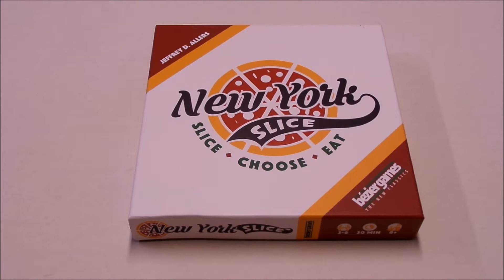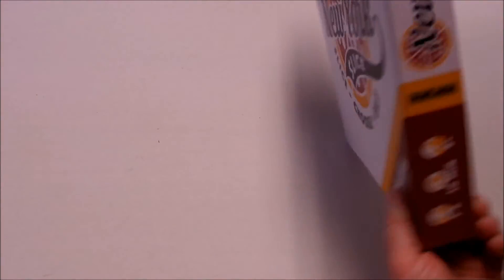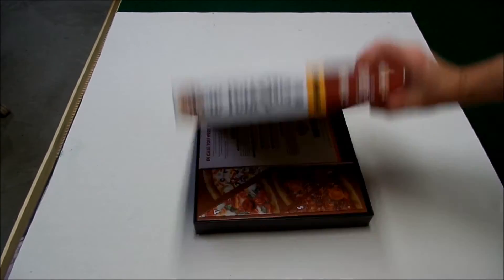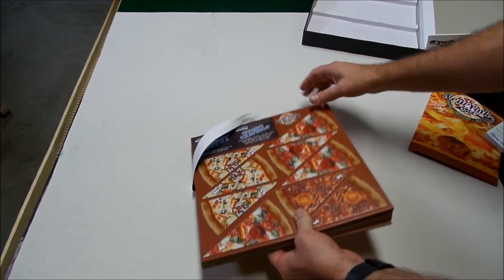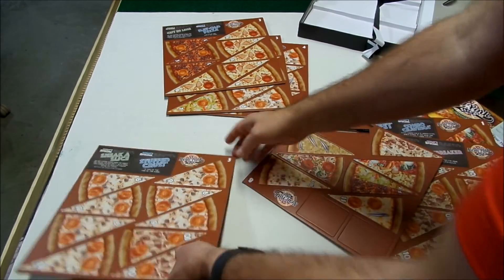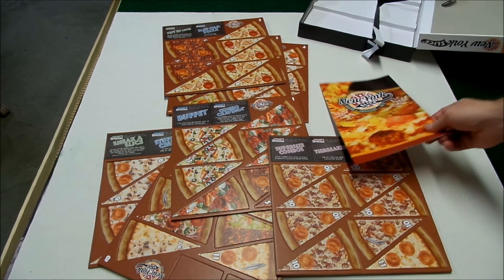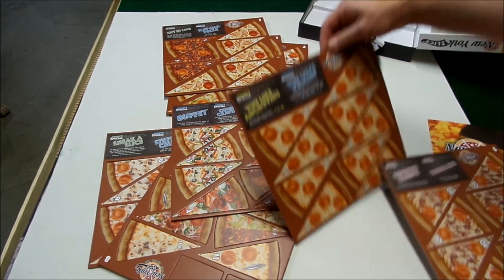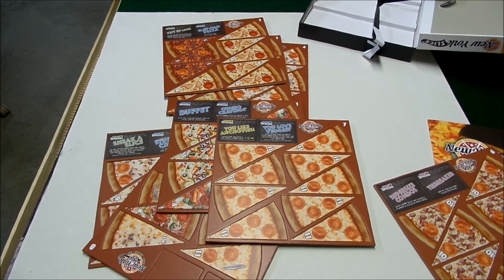Unboxing: New York Slice boardgame by Bezier Games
Unboxing: New York Slice
This is a quick look at what comes in the box of
New York Slice by Bezier Games